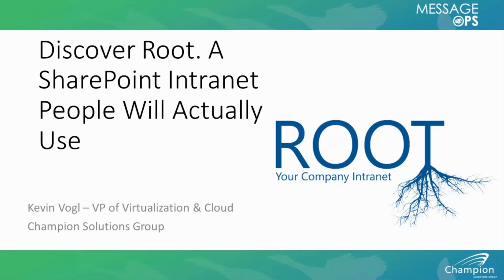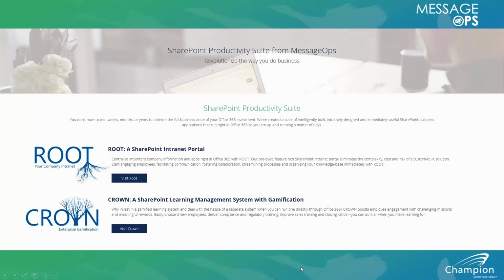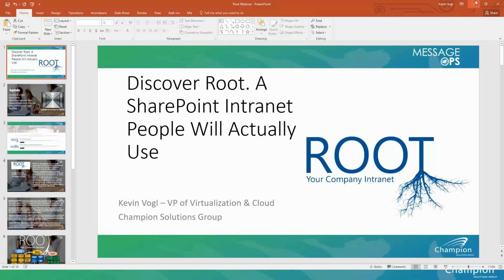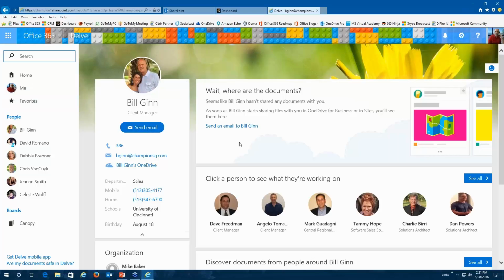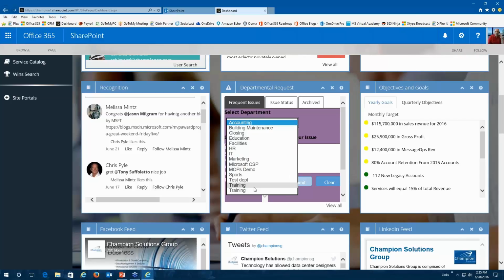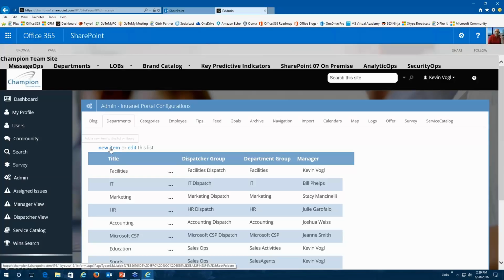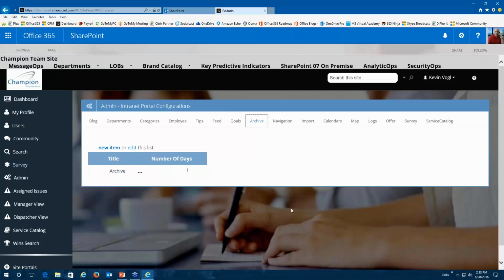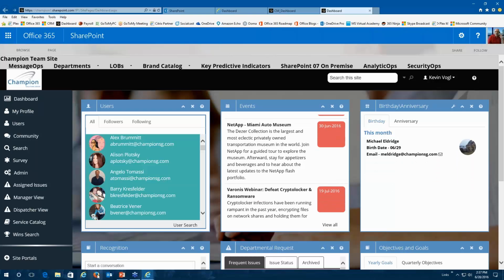ROOT: A SharePoint Intranet Portal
Root webinar 2.